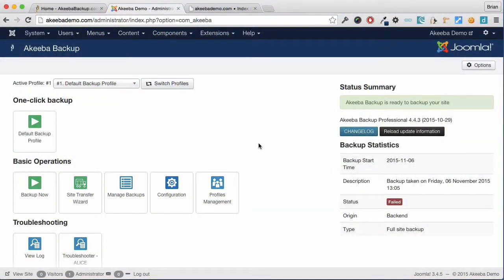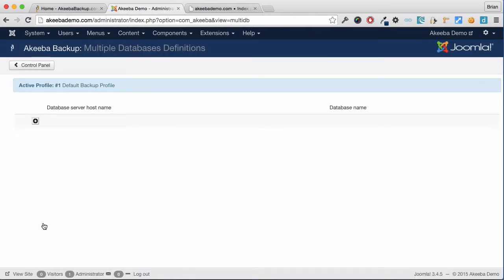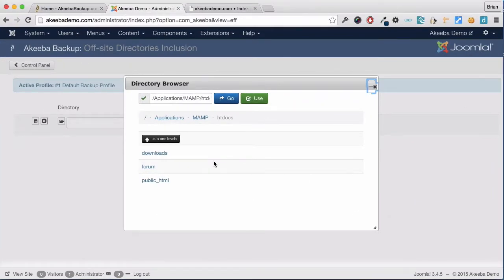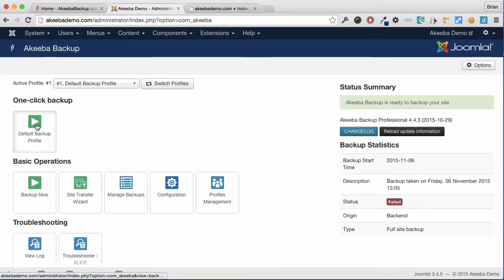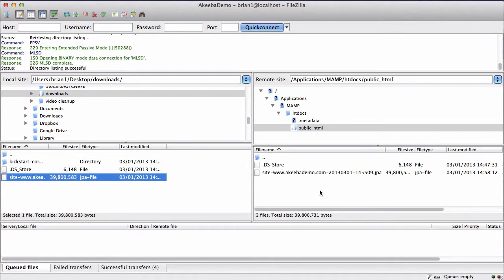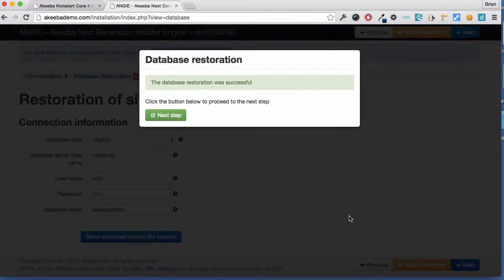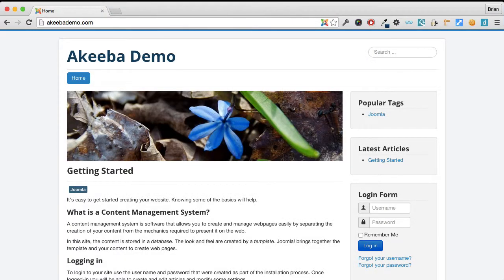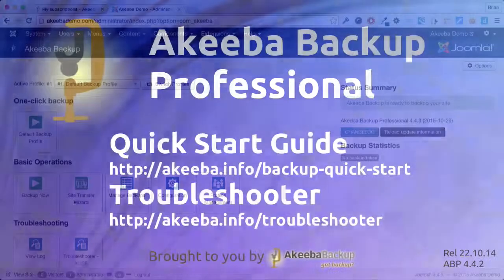ABTP10 Advanced Include data in the backup